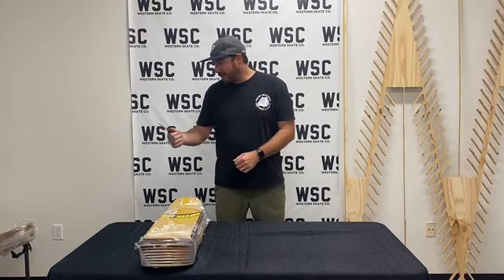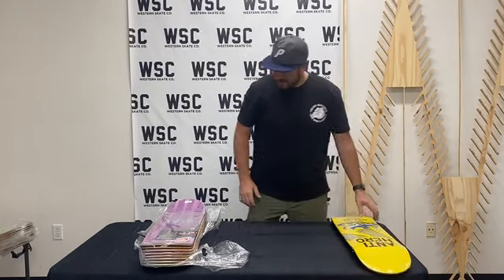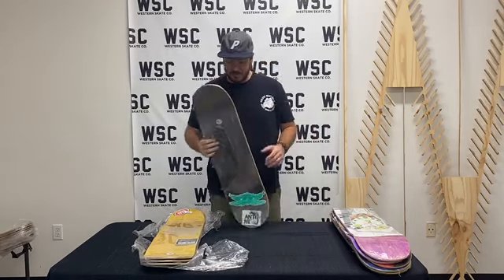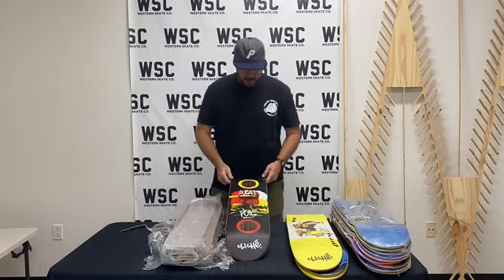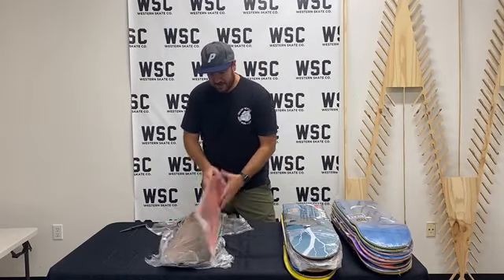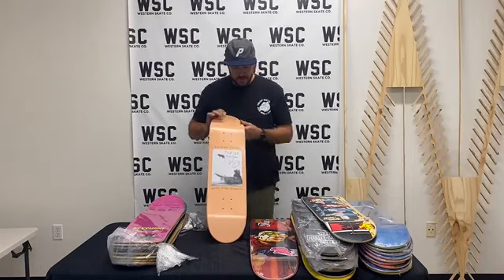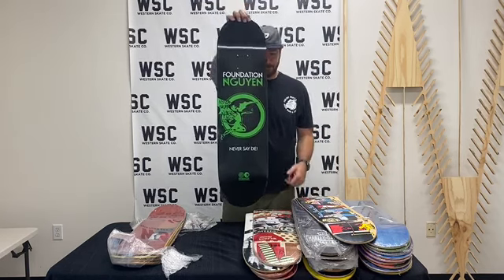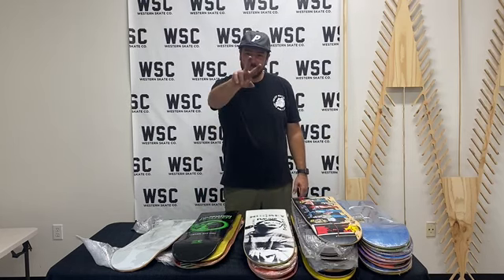Lunch Time at Western Episode 3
Lunchtime at Western!
Wednesday September 14th
We are unwrapping and unboxing our extensive skateboard collection for you!
This is a preview of our collection prior to getting products up on our website.

Or on our site at
Westernskateco.com